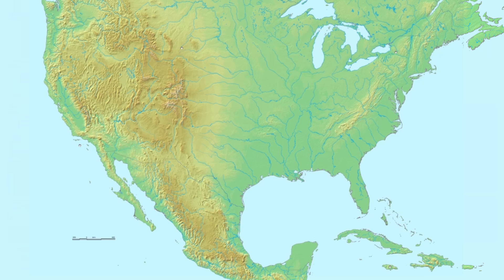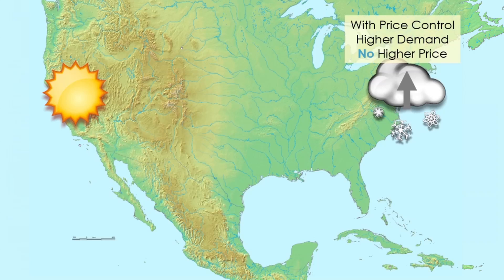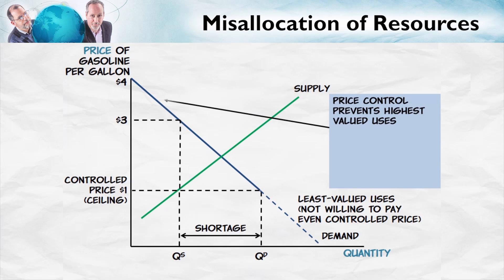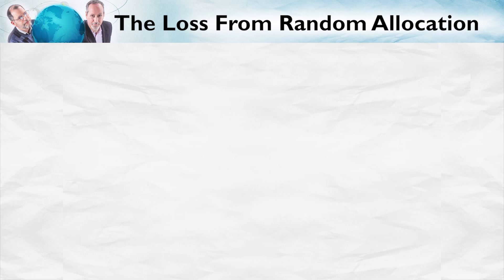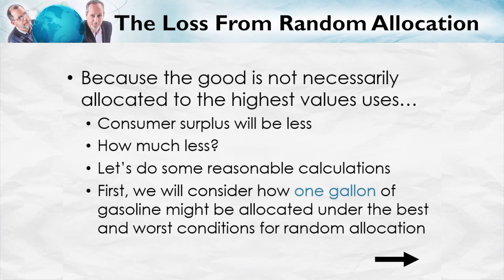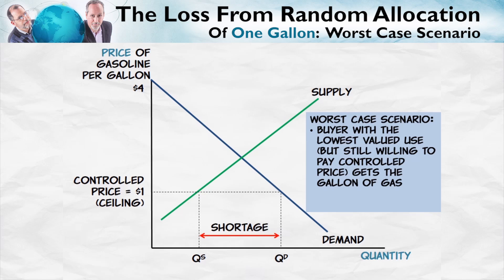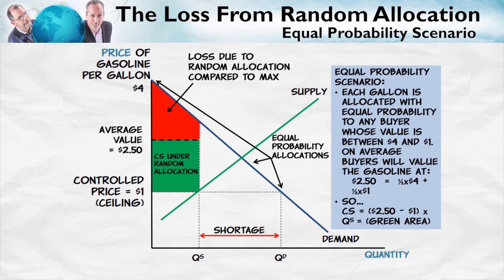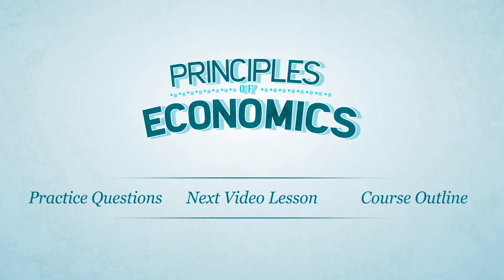Price Ceilings: Misallocation of Resources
Suppose there is a mild winter on the West Coast and a harsh winter on the East Coast. As a result of the weather, people on East Coast will demand more home heating oil, bidding up the price. Under the price system, entrepreneurs will be incentivized to take oil from where it has lower value on West Coast to where it has higher value on the East Coast. But when price controls are in place, even though the demand is still there from the East Coast, there is no signal of a higher price, eliminating the incentive for entrepreneurs to transport oil from west to east. In fact, this happened in the 1970s, resulting in oil going to lower valued uses on the West Coast while many people on the East Coast didn’t have enough oil to heat their homes. In this video, we’ll look at a diagram to visualize this misallocation of resources.

00:00 Introduction
00:35 Misallocation of resources example – oil across America
02:55 Misallocation of resources example – diagram
05:00 Loss from random allocation
06:08 Maximize consumer surplus
06:53 Comparing to random allocation
07:13 Best case scenario
08:01 Worst case scenario
08:35 Equal probability scenario
11:05 Recap: 5 effects of price controls